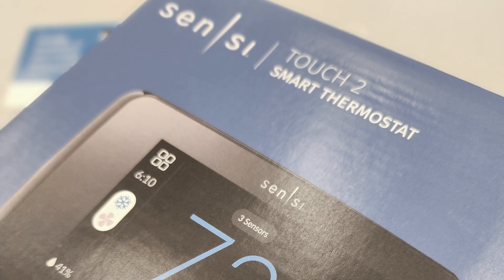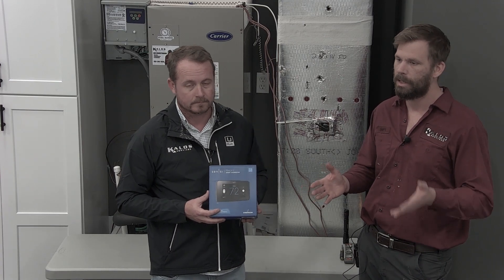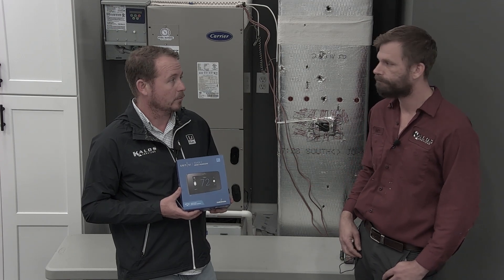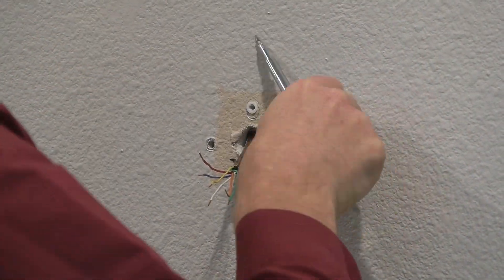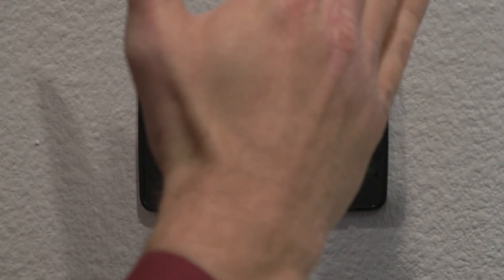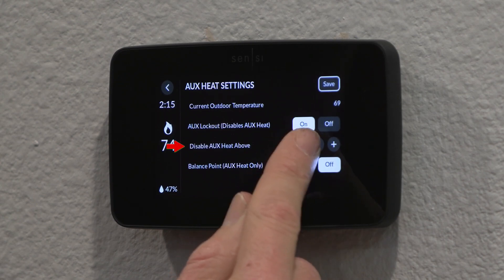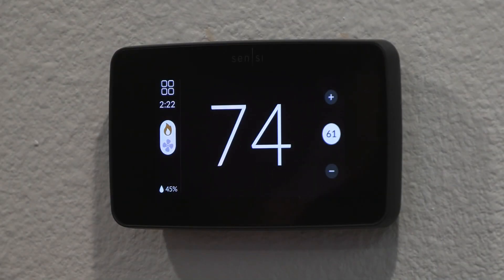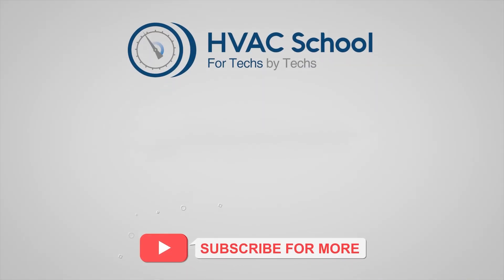Sensi Touch 2 Install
In this video, Bryan and Bert install the Sensi Touch 2 smart thermostat, covering some of its unique features along the way. You can learn more about the Sensi Touch 2

The Sensi Touch 2 comes with some energy-saving features, including the auxiliary heat lockout, which allows the heat pump to operate on its own without the backup heat if it can handle the heating load. There is also a balance point feature, which locks out the heat pump when the heat pump is less efficient than the auxiliary heat.

You can also connect the Touch2 to Sensi room sensors (RS01-SG), which pull temperature data from specific points throughout the home.

The Sensi Touch 2 design is also sleek and lightweight and provides an improved user experience. The thermostat comes with two accessory terminals (ACC+ and ACC-), which allow you to connect supplementary equipment, like dehumidifiers, to be controlled by the smart thermostat.

When Bert replaces the thermostat, he pays attention to the wire colors and terminals, though you can apply labels to the wires to help you install them correctly on the new thermostat. The Sensi Touch 2 comes with a leveling bubble, which allows you to mount the thermostat perfectly level on the wall. After reconnecting the wires to the new thermostat, use an insulating material to cover the hole in the wall, as the temperature conditions inside the wall will affect thermostat readings. Once the thermostat has been powered on, you can configure the settings on the screen.

Occupants can easily adjust the temperature with simple plus and minus signs on the large display screen. They can also easily access operating modes and fan settings, allowing them to manage their comfort and hvac system without hassle.